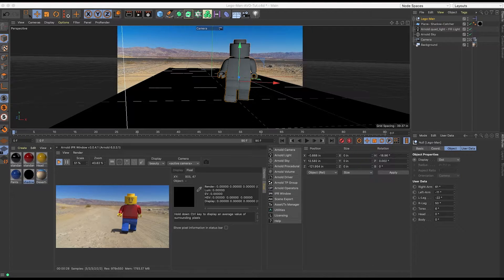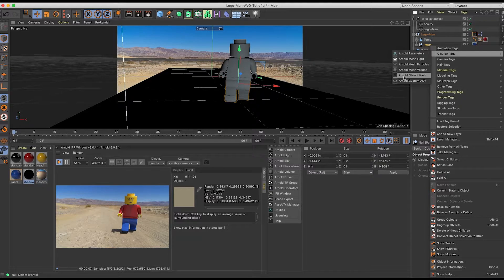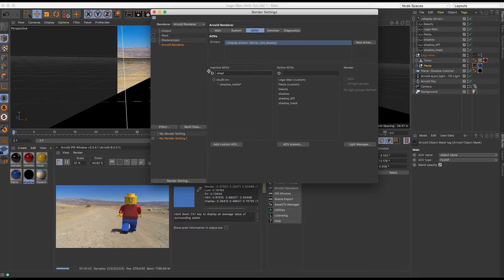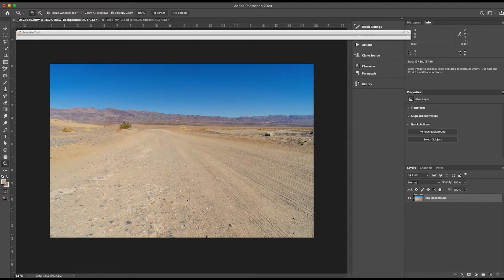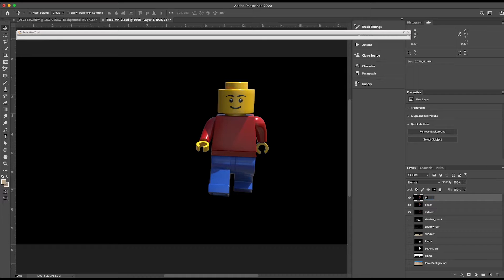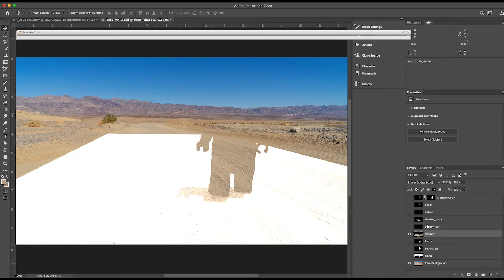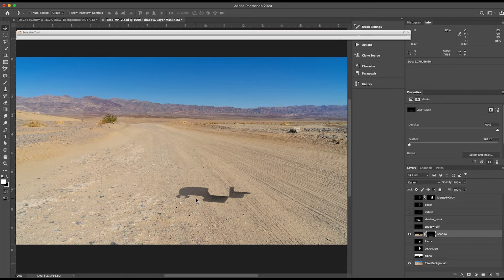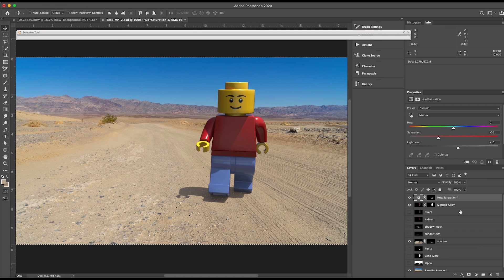Cinema 4D Compositing Workflow and Tutorial Using Arnold Render and AOV's and Photoshop (2020)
Cinema 4d, Arnold AOVs, Photoshop Compositing (2020) - This is beginner tutorial showing a basic workflow and how to use Arnold's AOV's so we can create separate passes similar to the object buffer when using the standard or physical render.  Then I show how we use those separate passes inside of Photoshop to build our final composite.

Tutorial on how to set up a similar scene using HDRI's and camera calibrator tag.